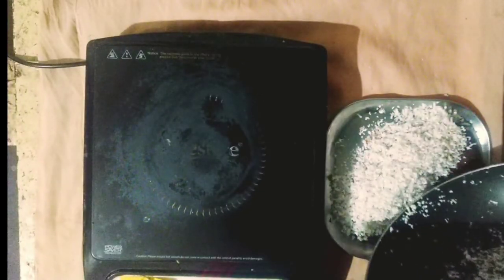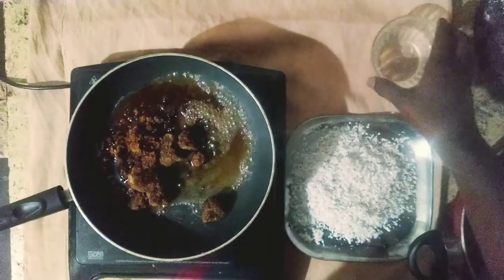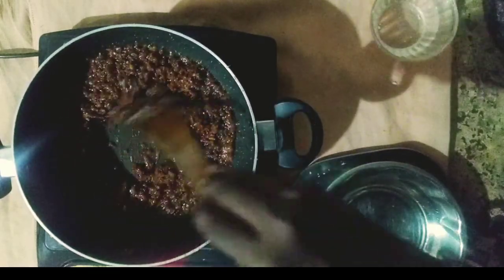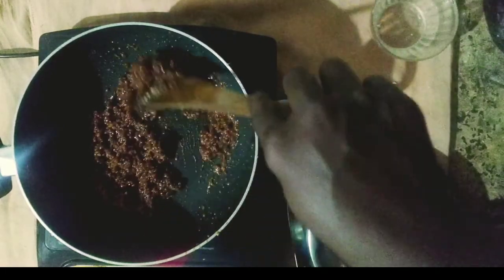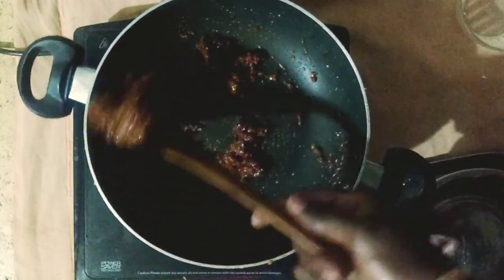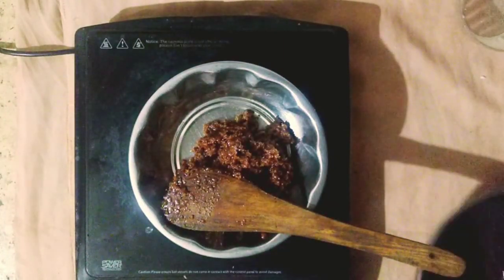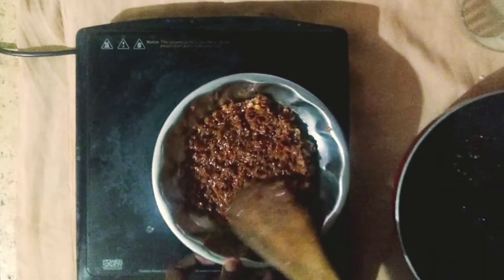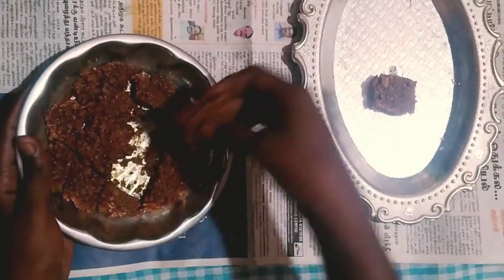வெல்லம் பர்பி jaggery burfi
jaggery burfi in tamil# healthysweet
Ingredient
1.jaggery
2.grated coconut